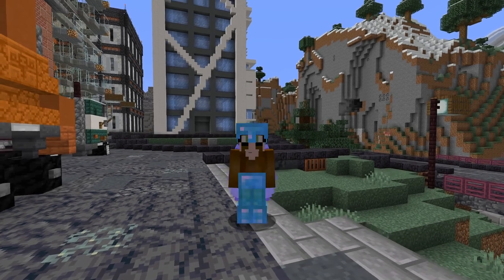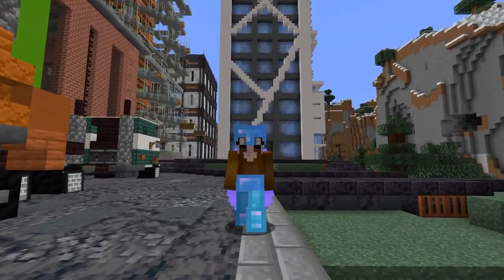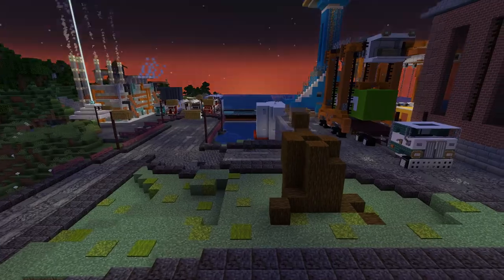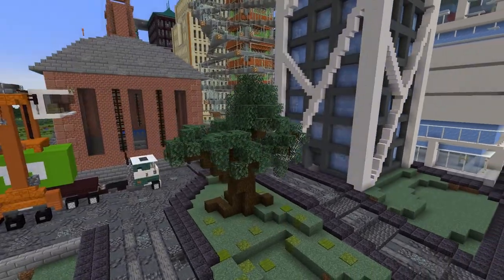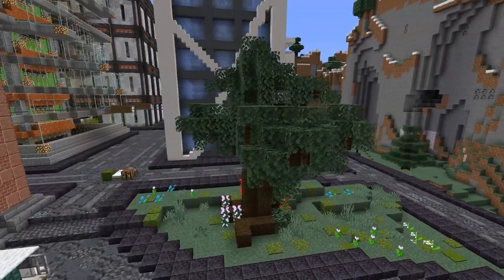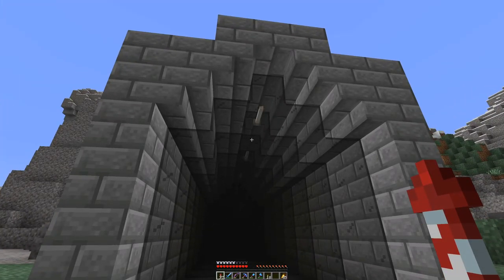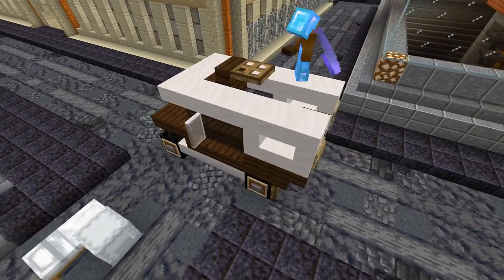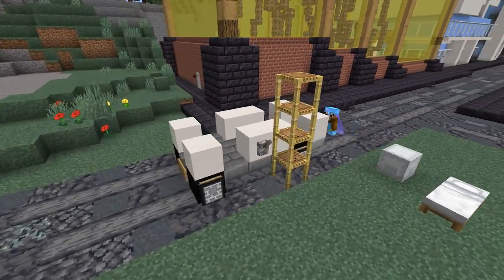Minecraft 1.18 - E92: Tree and more Vehicles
Liven the area up with a bit of greenery and some more vehicles. Once again inspired by @Keralis Hermitcraft Season 7 builds.